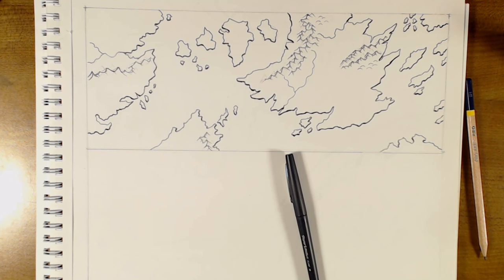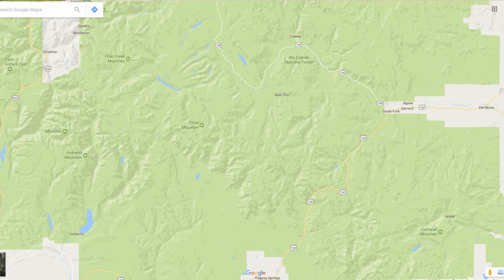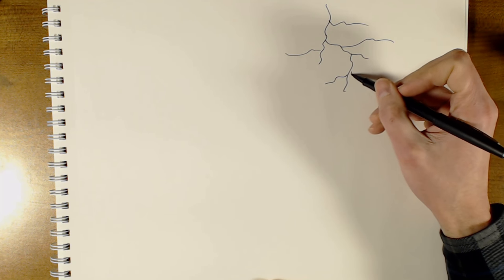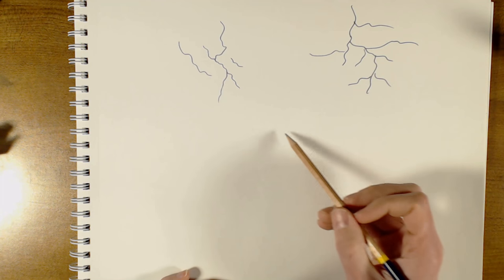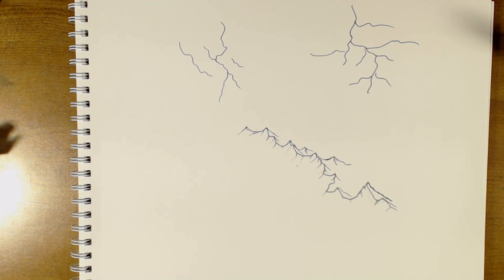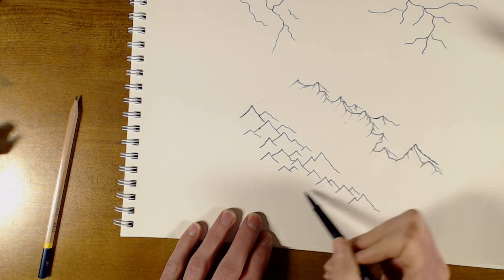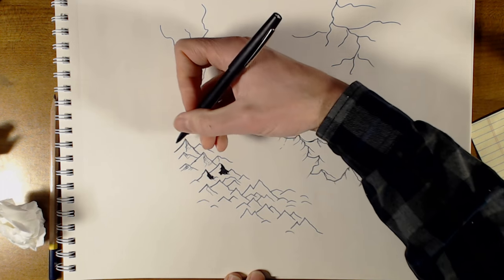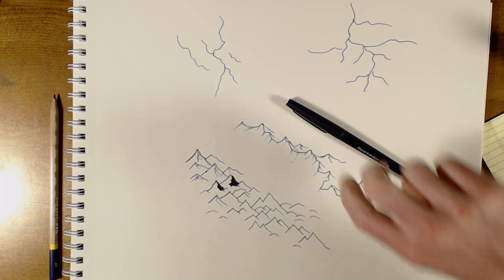Mountains: Drawing Realistic Ranges and Fantasy Map Musings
Thoughts on how to draw mountain ranges more realistically on your fantasy maps.